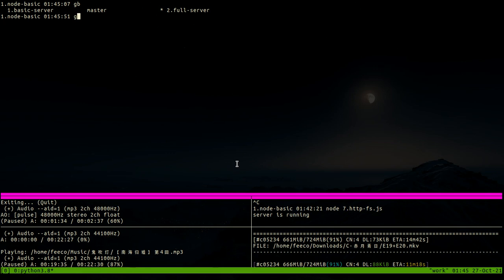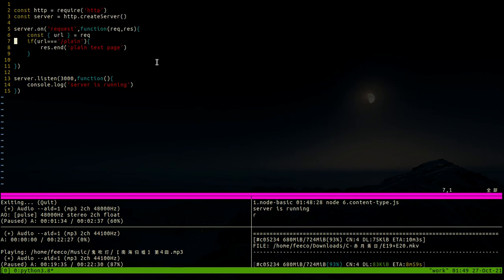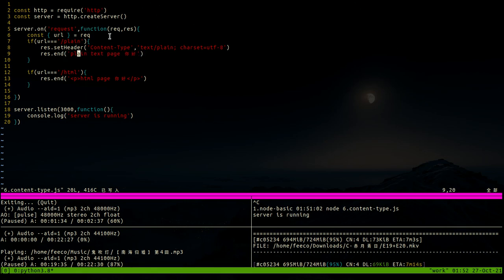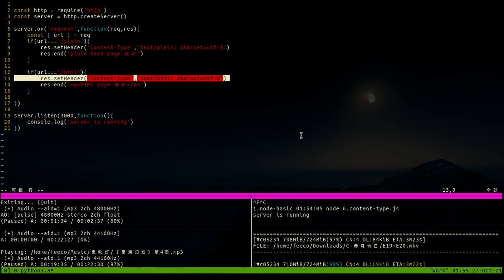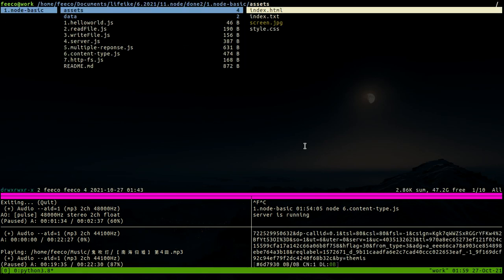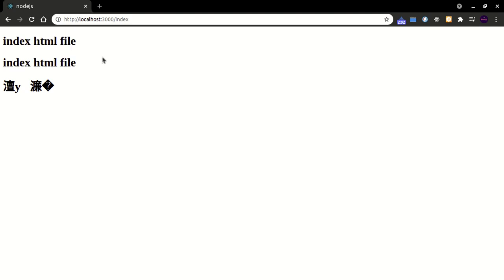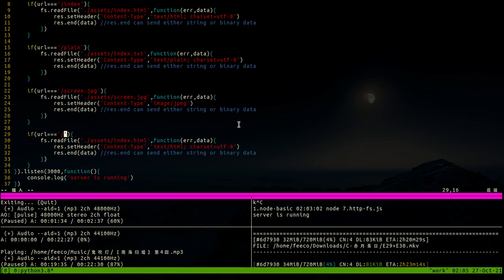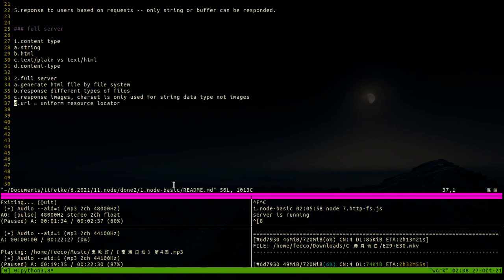Nodejs Tutorial - 2.fully functional server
1.content type
a.string
b.html
c.text/plain vs text/html
d.content-type

2.full server
a.generate html file by file system
b.response different types of files
c.response images, charset is only used for string data type not images
d.url = uniform resource locator